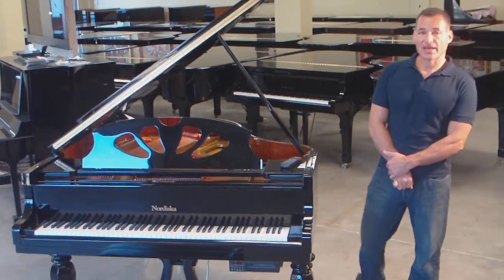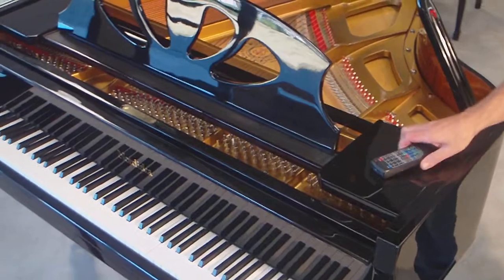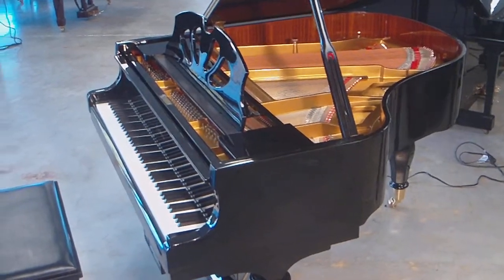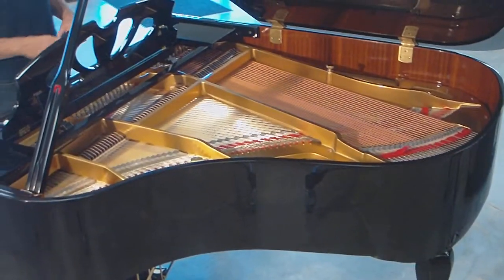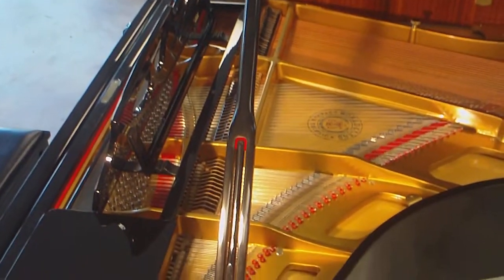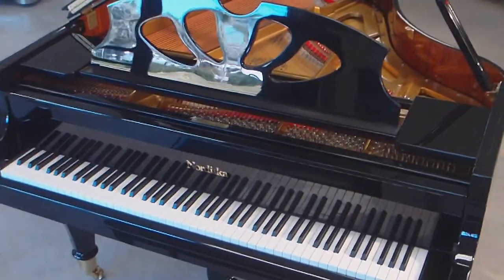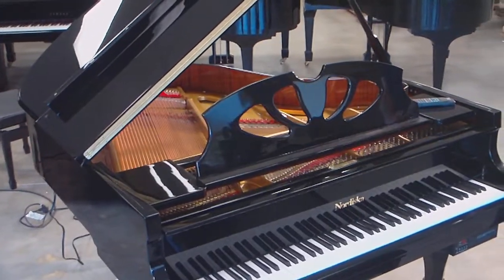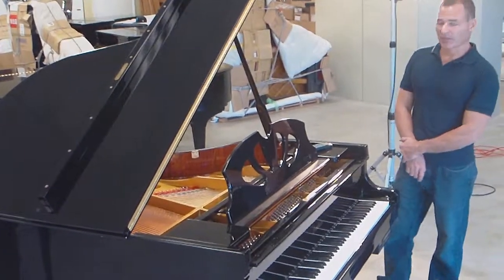ChinaPiano2007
good deal, If you would like to contact PianoOutlet, or obtain more information about our inventory & services, visit our